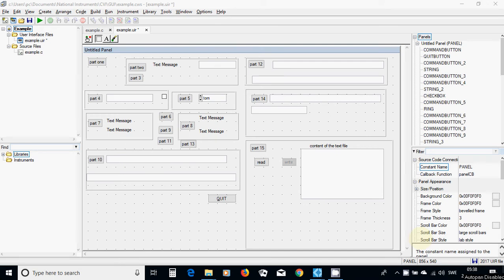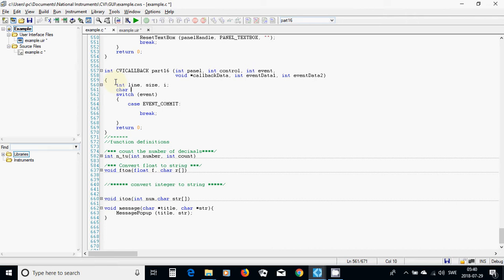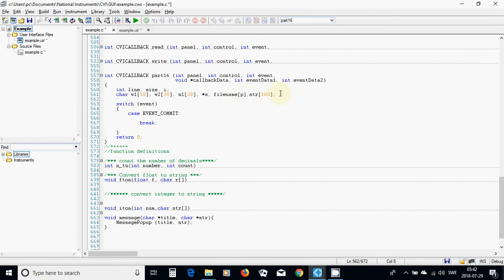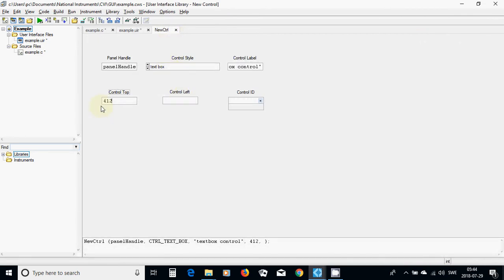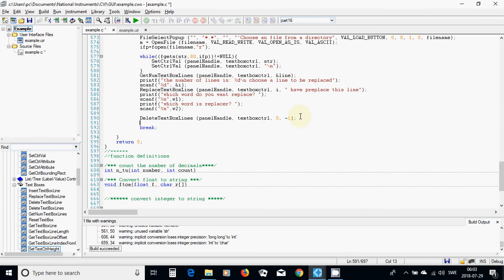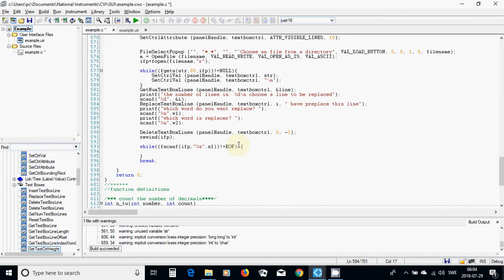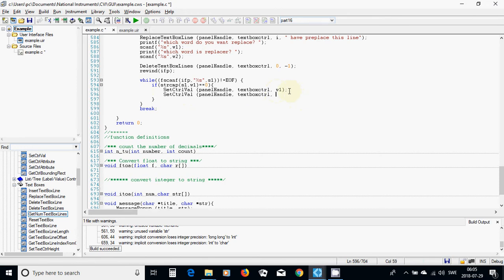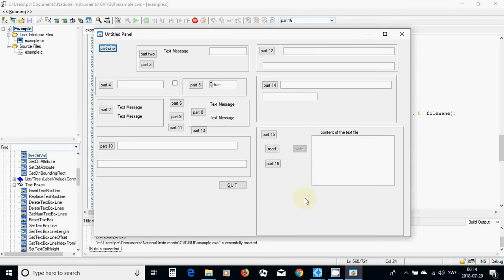44 C Programming GUI open, change and write a file